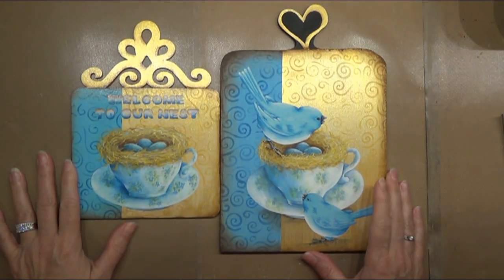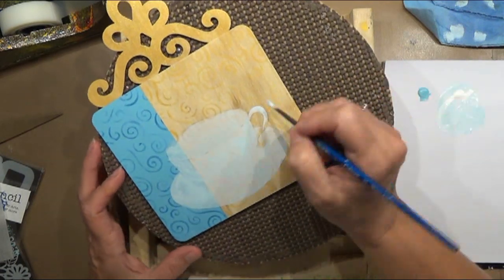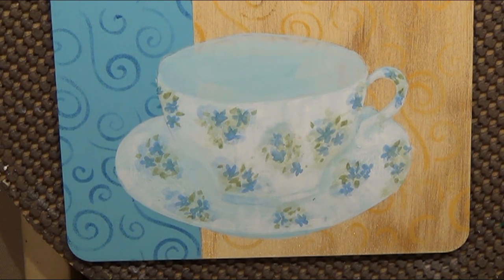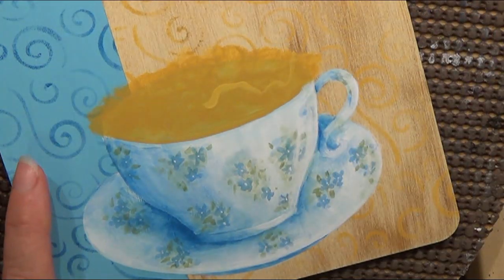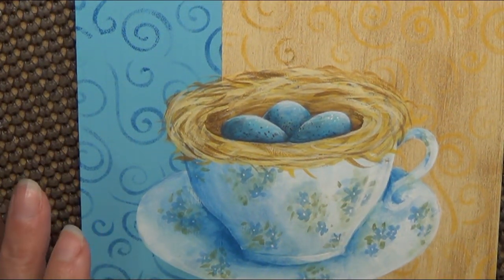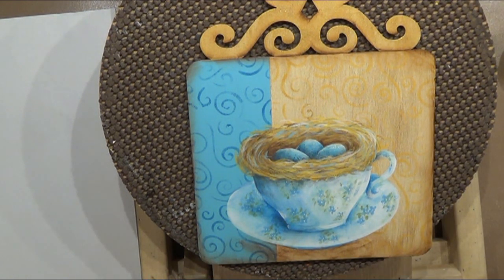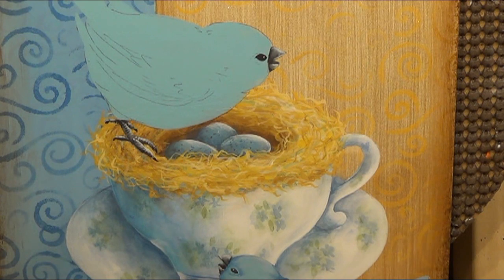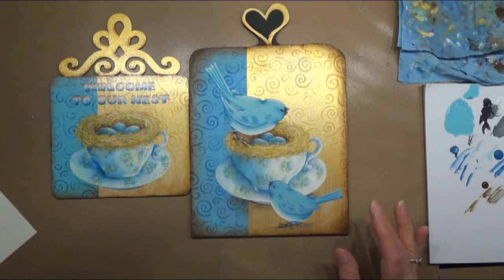Step by Step Acrylic & Tole Painting Tutorial Welcome to Our Nest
Painted with DecoArt Americana Acrylic Paints. Designed and painted by Lonna Lamb

Packet available which includes written instructions, line drawing and color photos

Paints can be purchased at Hobby Lobby, Michael's, JoAnn's